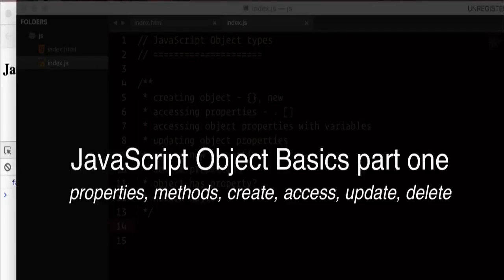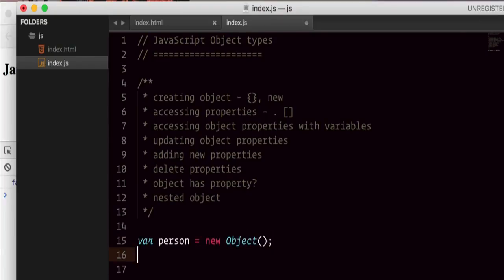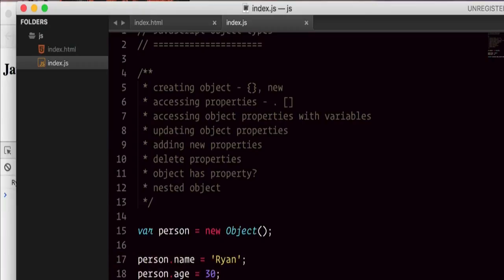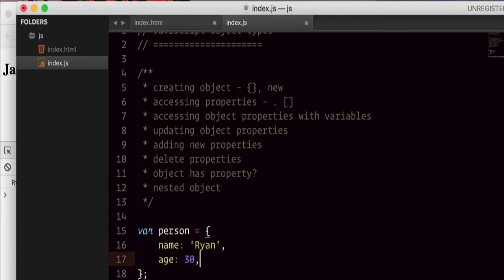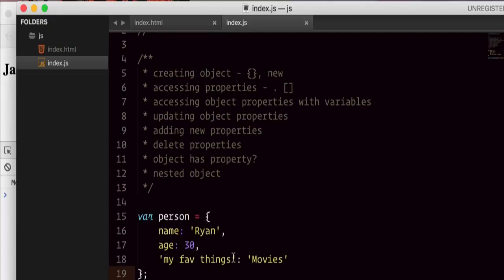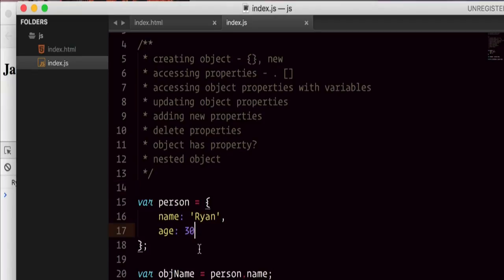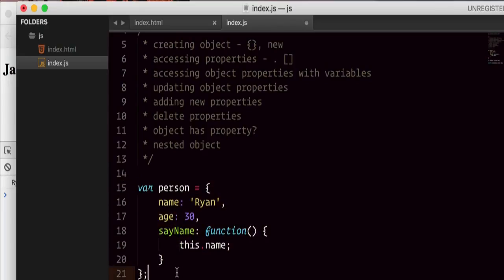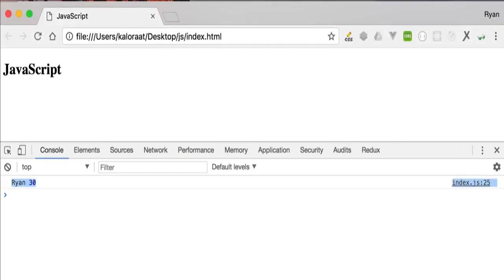Javascript Tutorial Part #010 Javascript object basics part one# PROACTIVE Tutorial